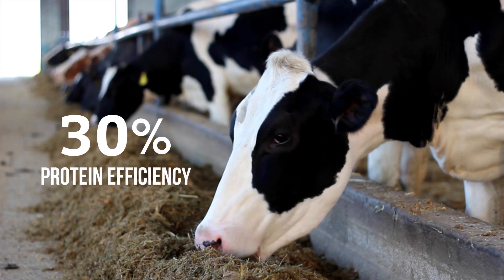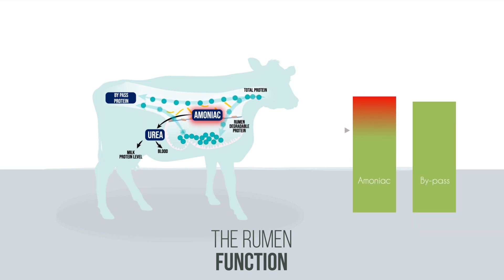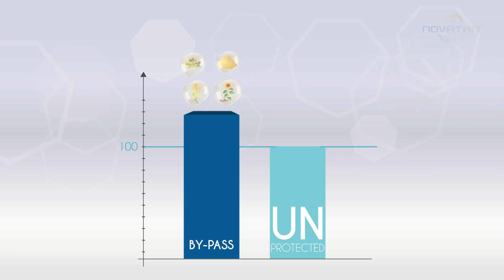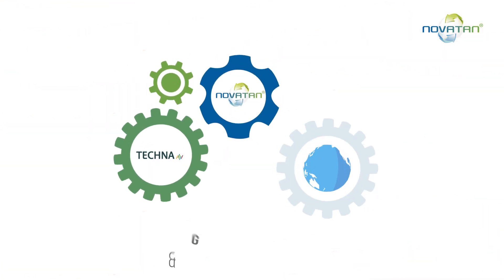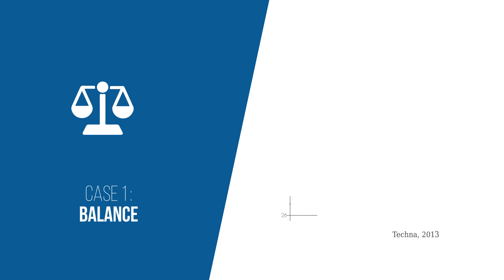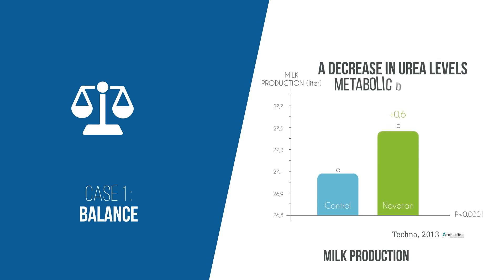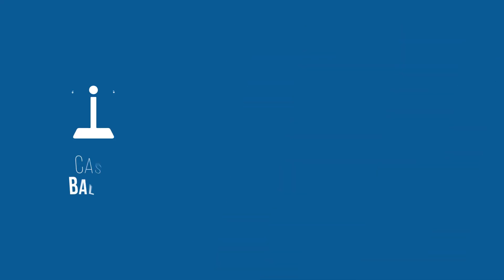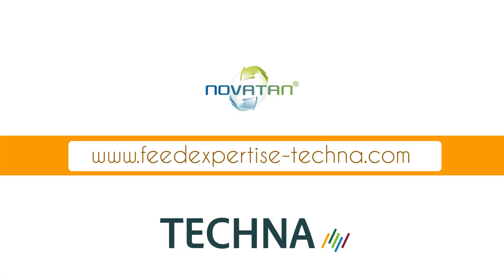EN - Novatan® for dairy cows: Improves digestive function & milk production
Improve the digestive function of dairy cows, increase milk production, and limit nitrogenous waste.
NOVATAN® is a natural and alternative solution made with essential oils and trace elements. Its action increases the zootechnical performances of dairy cows by improving the use of the proteins in the diet.